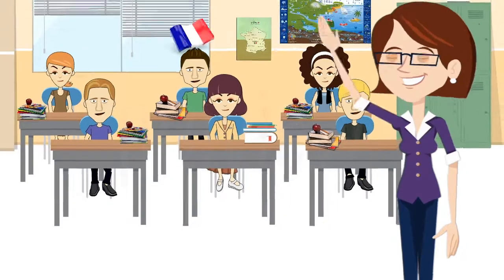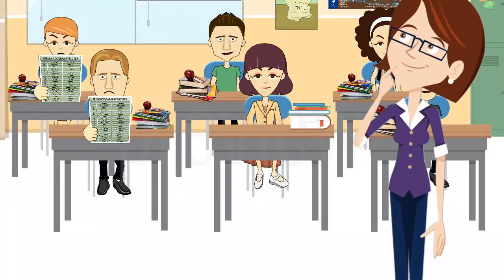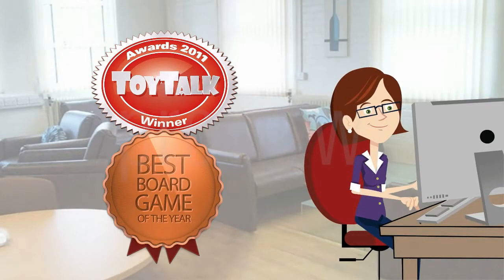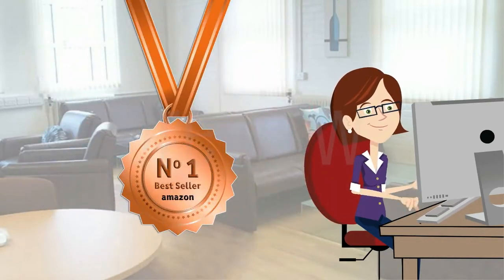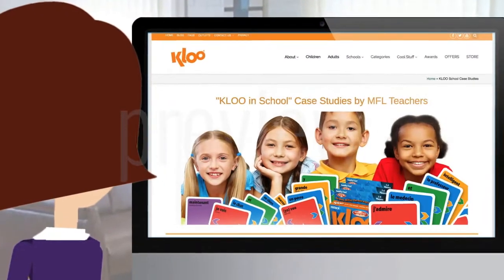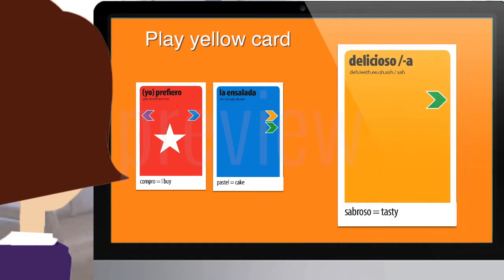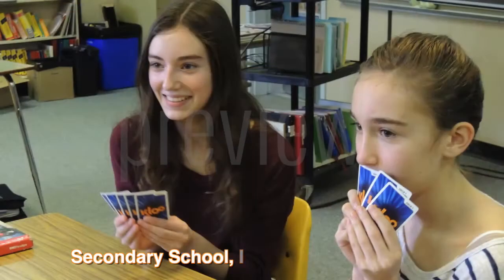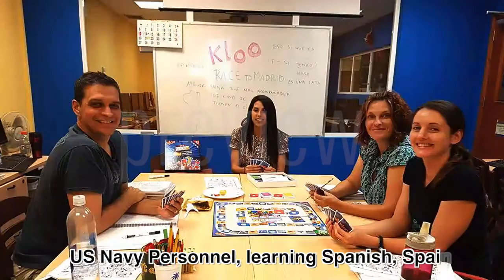Language Game for Schools animated explainer video London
This is an animated explainer video made for a series of Kloo games made to make learning languages easier and more fun. These games can be played at home and can be used in schools to make teaching languages such as French, Spanish, Italian etc, more effective.

Or use skype: darrenwagstaff1

Animated explainer videos are proven to increase conversion rates as your message is simply made more easily accessible on multiple levels.